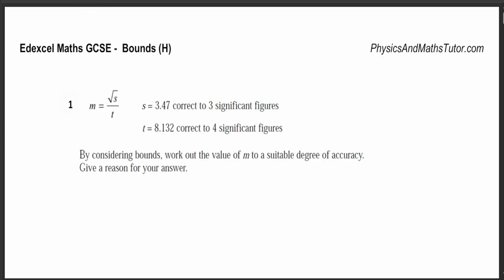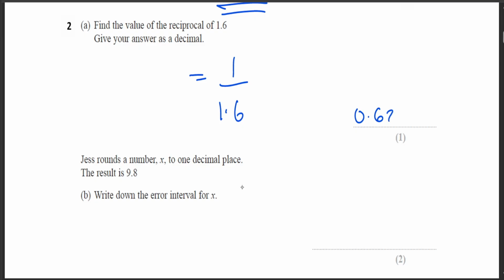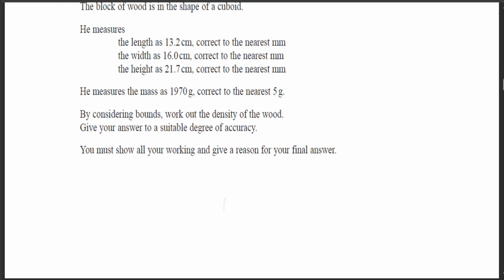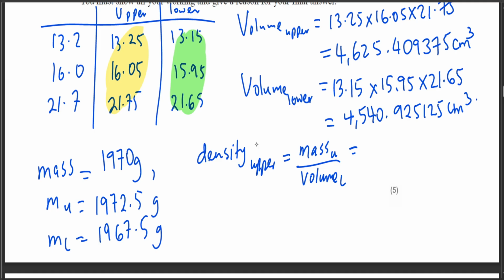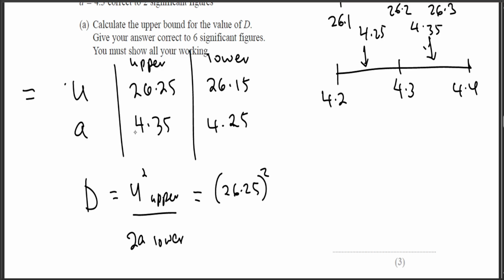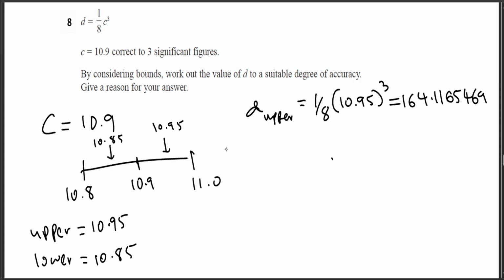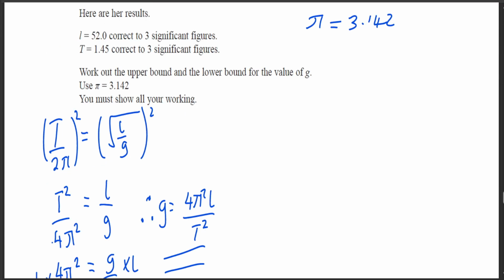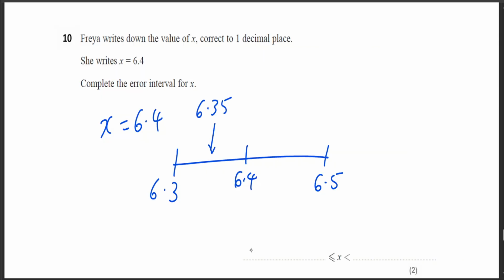GCSE Maths Bounds: Complete 2017-2021 Edexcel Revision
Master the topic of  bounds  for  edexcel   6cse maths ! In this video, we go through step-by-step solutions to exam questions covering  bounds  from 2017 to 2021. Whether you are prepping for your final exams or just want to boost your  maths revision , this walkthrough will help you gain confidence and pick up those marks.Don't forget to like, comment, and subscribe to STEMify for more high-quality  65 gcse maths  and A-Level tutorials
Timestamps:
0:00 - Introduction to bounds
1:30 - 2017 Edexcel Exam Questions
4:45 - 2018 Edexcel Exam Questions
7:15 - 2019 Edexcel Exam Questions
10:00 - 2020 Edexcel Exam Questions
13:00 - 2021 Edexcel Exam Questions
16:00 - Summary and Final Tips